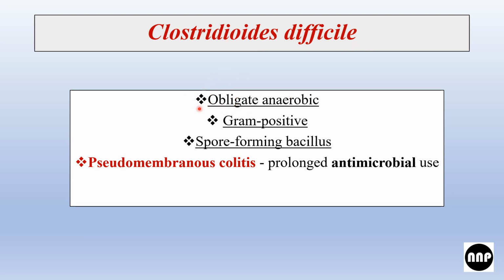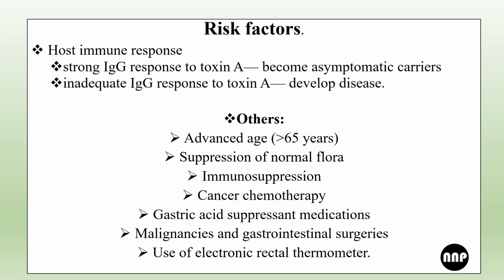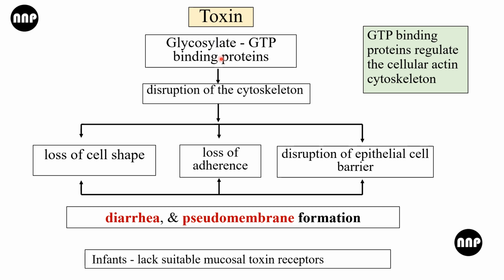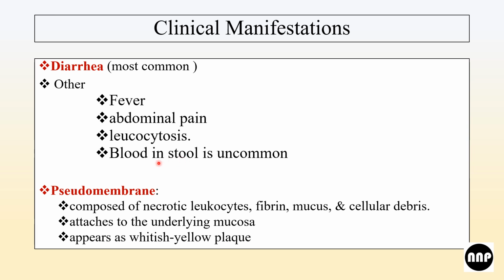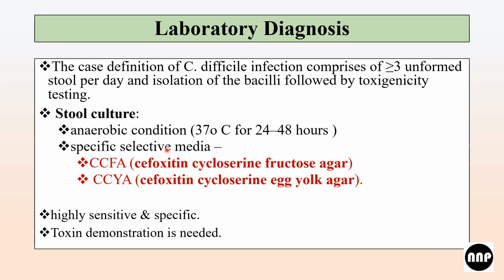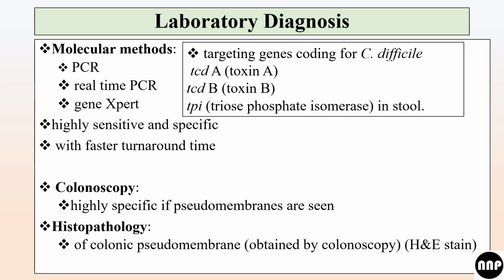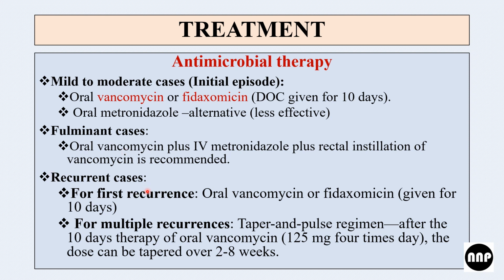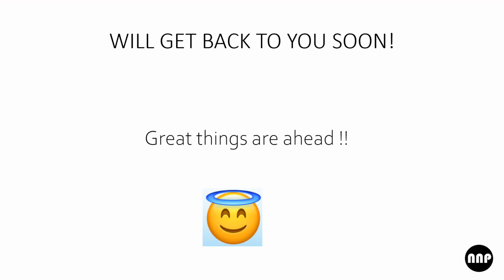Antibiotic associated diarrhea , Clostridioides difficile infection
Pseudomembrane colitis Microbiology